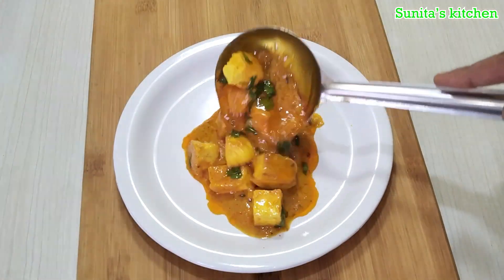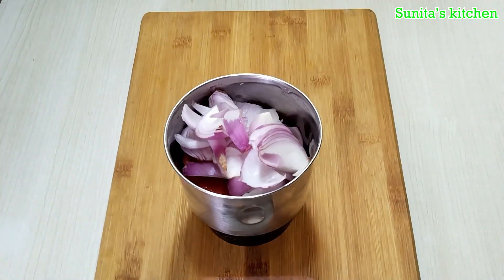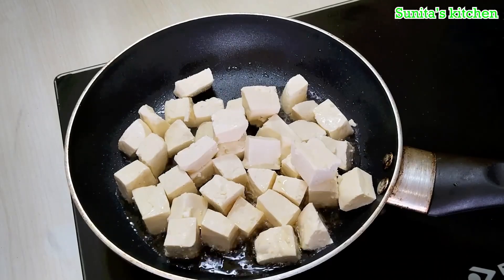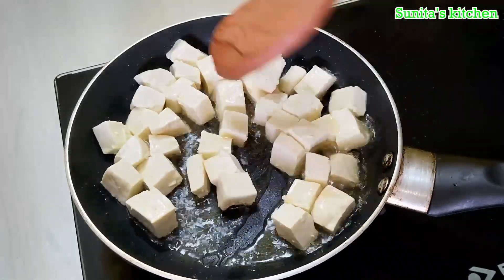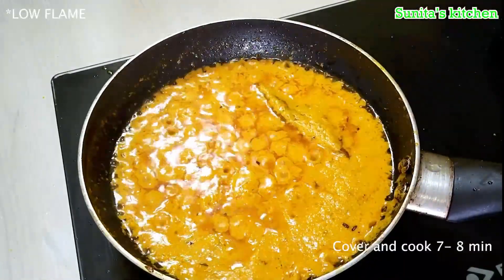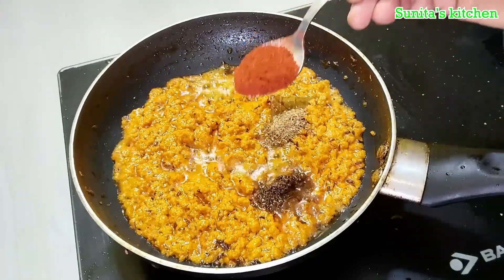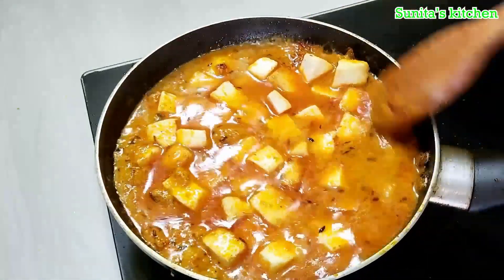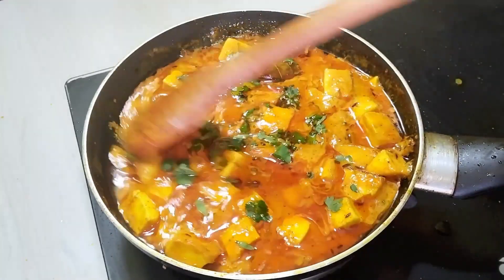Restaurant Style Paneer Masala | Paneer Recipe | रेस्टोरेंट जैसा पनीर मसाला बनाने का आसान तरीका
घर पे पनीर बनाने का आसान तरीका , पनीर मसाला रेसिपी ,रेस्टोरेंट स्टाइल पनीर ग्रेवी , कम मसाला में बनाएं पनीर मसाला ,  पनीर की सब्जी , पनीर रेसिपी , पनीर मसाला की आसान रेसिपी, कम मेहनत मैं बनाएं पनीर की सब्जी,

Ingredients:
Paneer [ 250 gram ] cut in cube size
Whey water 1.2 cup
Garlic cloves 8 - 10 [ small ]
Chopped paneer - 1/4 cup